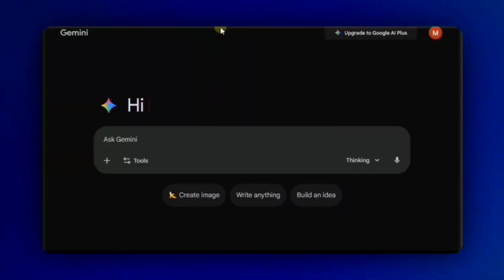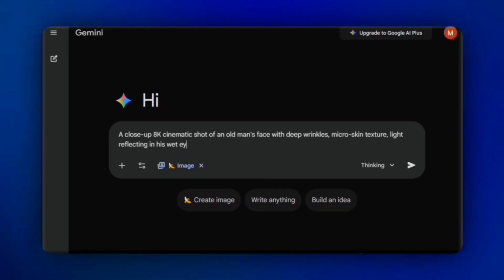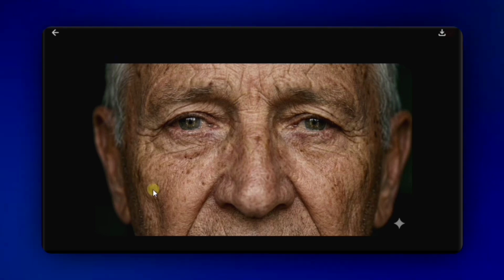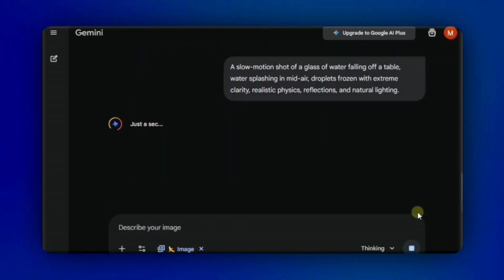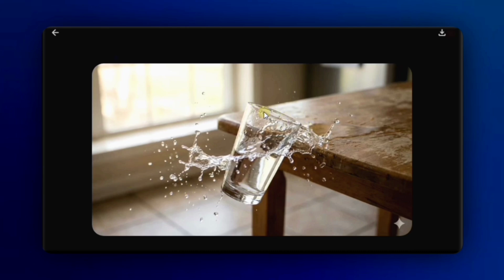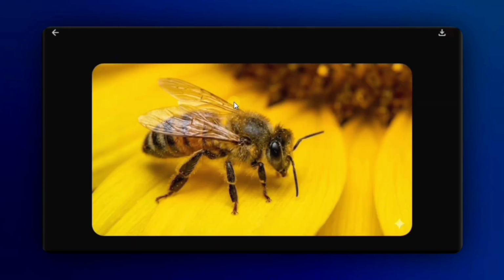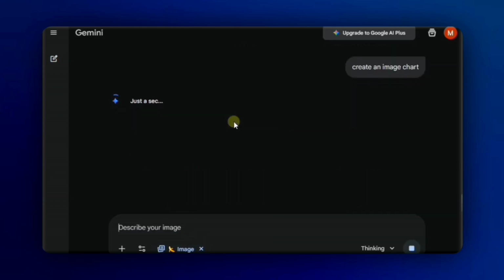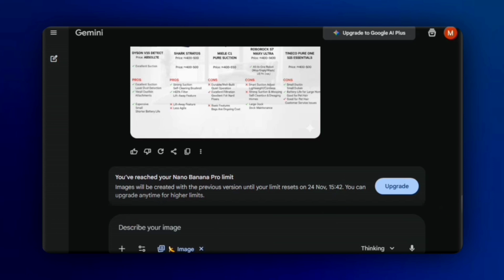HOW TO USE GOOGLE NANO BANANA PRO (INSTANTLY) FULL GUIDE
Nano Banana is trained on huge datasets, letting it generate clear, accurate text—even for longer content—while also producing photorealistic visuals. It’s a powerful combo.
🍌 Lastest Google's new NANO-BANANA PRO is wao! AI edits EVERYTHING!